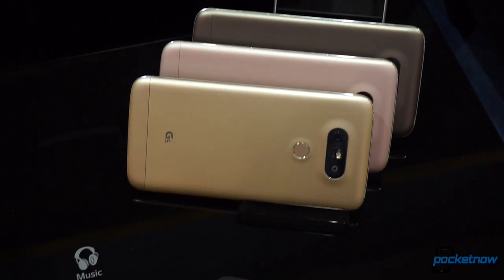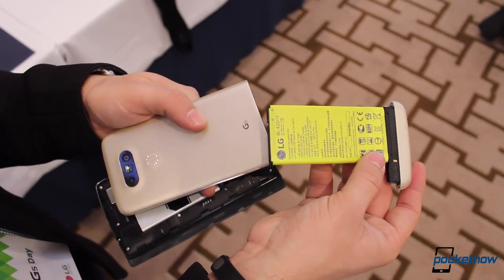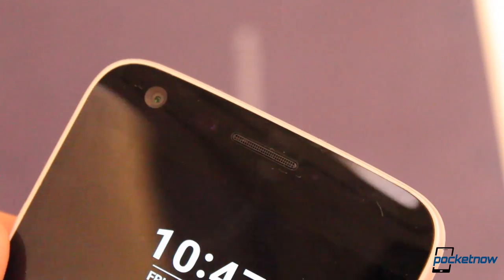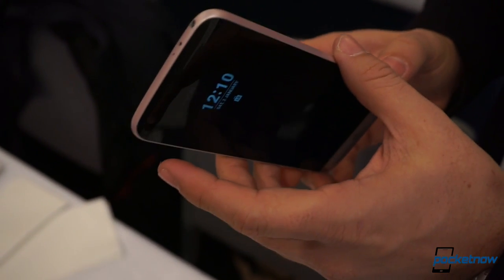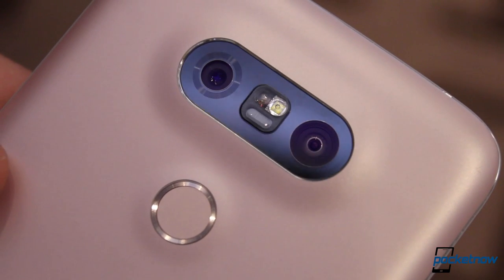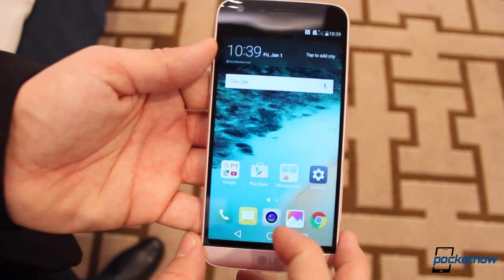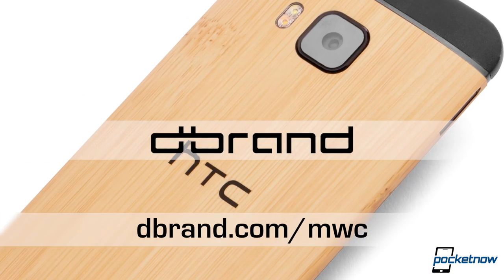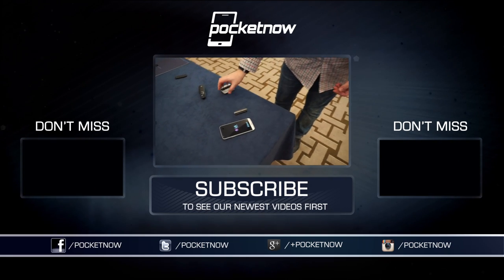LG G5 Hands-On: A lot has changed here | Pocketnow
Pocketnow's MWC 2016 coverage is made possible by dbrand. For the most precise skins on earth,

According to LG, smartphones have become rather boring, giving consumers very little elements of surprise lately. This main argument is what’s inspired the company to re-invent its approach to smartphones, and the first piece to that puzzle comes in a very unfamiliar form.

At a time when most competitors are re-iterating what they did last year, this LG G5 is a dramatic evolution to the smartphone we knew. We say evolution instead of change because most of the elements that have made LG famous are still here, they’re just come in a very different package. Watch our hands-on video to learn more.